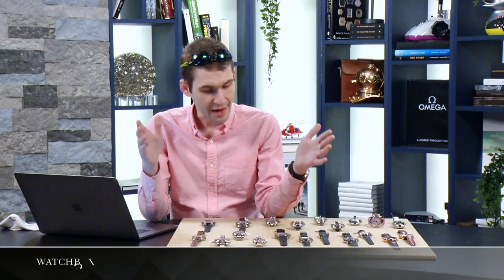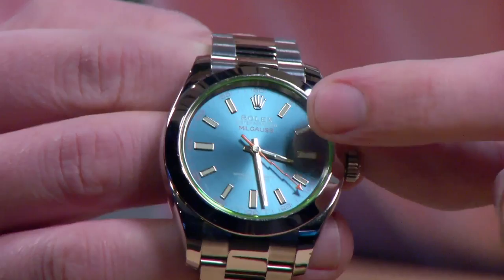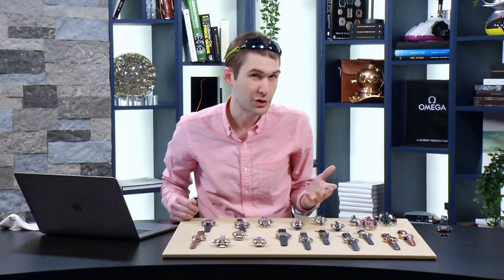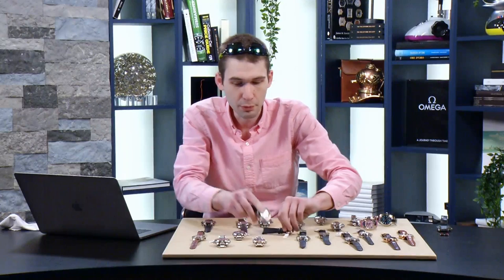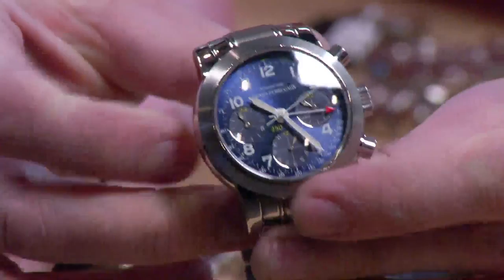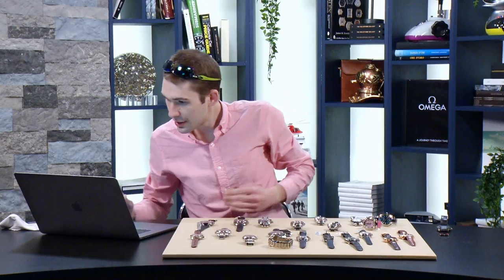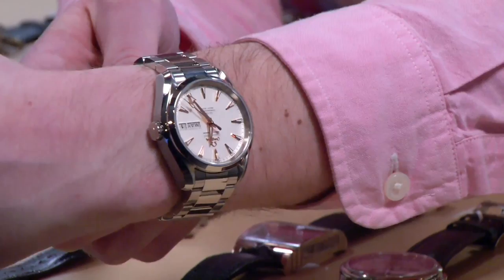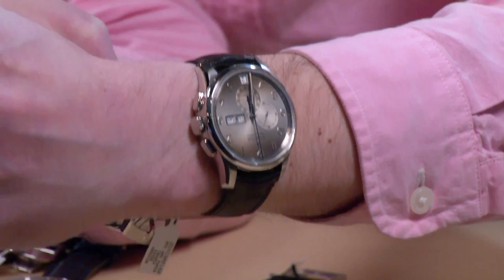Rolex Daytona (Beach?): Omega Seamaster Overload; Girard-Perregaux In Force; Zenith's El Primero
Rolex is on the agenda, but this evening’s Watches Live showcases the best of luxury watches from premier brands including Girard-Perregaux, Omega Watches, Jaeger-LeCoultre, Zenith, and De Bethune. Dress watches, sports watches, steel watches, and precious metals are on offer.

Our Rolex Milgauss Z-Blue offers an olive branch to the largest body of luxury watch buyers watching the show. The stainless steel 40mm case of Rolex’s antimagnetic watch is graceful, simple, and surprisingly versatile for a watch designed for niche applications adjacent to particle accelerators. Omega watches are on hand to provide a balanced profile of mainstream stainless steel sports watches. In contrast to past episodes, which focused on dive watches, this clutch of Omega Seamasters is built around the Aqua Terra watch family.

De Bethune’s sensational 2018 Steel Wheels limited edition leads our line of exotics. Its 42.7mm titanium case, spring-loaded floating lugs, and six-day power reserve are headlining features, but the details are just as satisfying. De Bethune’s superb spherical moonphase of blued titanium and palladium never ceases to impress, and the use of blued titanium as a color accent propels this DB28 to extremes of detail and accomplishment.

A Lange & Sohne of Saxony takes an opposite approach; the Datograph flyback chronograph is traditional in style and detail. Its rose gold case and galvanized black sterling silver dial mark this as the model owned by watchmaking great Philippe Dufour; the “Dufour-ograph” is one of the few modern watches worn by Dufour but not made by him.

Two entrants from the Jaeger-LeCoultre partnership with Aston Martin fly the flag for La Grande Maison. The Master Hometime is a dual-time stainless steel dress watch that can double for sports attire. Its twin time zone layout is clean, logical, and handsome; its Aston Martin co-branding is subtle. With a 40mm stainless steel case, this is a luxury watch for those who plan to travel with one timepiece that can do it all.

In contrast, the aggressive Amvox 7 is a sports chronograph directly inspired by the style of Aston Martin cars. The “grill-style” dial center, “speedometer” dial features, and “gas cap” crown leave little doubt that Jaeger-LeCoultre designers drew deeply from their source material. But the hinged case and pusher-less chronograph system of the Amvox 7 remains as brilliant and unique as when it first bowed in 2006 on the pioneering Amvox 2. Additional refinements come in the form of quick-release lugs and a radial power reserve at the top of the dial.

A Lange & Sohne Datograph 403.031
Carl F. Bucherer Patravi Scubatec 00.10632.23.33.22
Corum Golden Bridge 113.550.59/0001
De Bethune DB28 Steel Wheels DB28SWTIS1PN
Girard-Perregaux Constant Escapement LM 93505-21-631-BA6E
Girard-Perregaux Ferrari Chronograph reference 8020
Girard-Perregaux Ferrari Chronograph 250 GT TDF Tour de France 8090
Girard-Perregaux Deep Diver 8867E
Girard-Perregaux R&D 01 Chronograph 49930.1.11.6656
IWC Portuguese Hand Wound F.A. Jones 5442-01
Jaeger-LeCoultre Master Hometime Q162847N
Jaeger-LeCoultre Amvox 7 Q194T470
Omega Seamaster Aqua Terra Annual Calendar 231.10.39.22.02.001
Omega Seamaster Aqua Terra Day-Date 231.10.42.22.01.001
Omega Seamaster Aqua Terra GMT Chronograph 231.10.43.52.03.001
Rolex Oyster Perpetual Cosmograph Daytona 116519 “Daytona Beach”
Rolex Oyster Perpetual Milgauss 116400 Z-Blue
Rolex Oyster Perpetual Cosmograph Daytona 116500LN
Zenith El Primero Winsor Annual Calendar Palladium Dial 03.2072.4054/18.C711
Vacheron Constantin Malte Perpetual Calendar Chronograph 47112/000P-8915